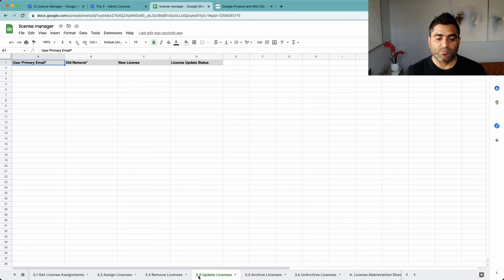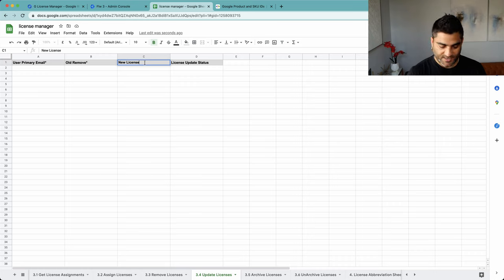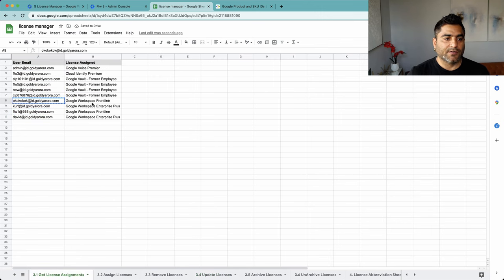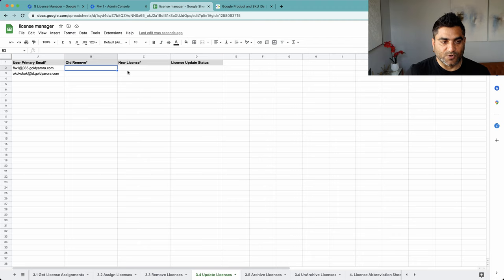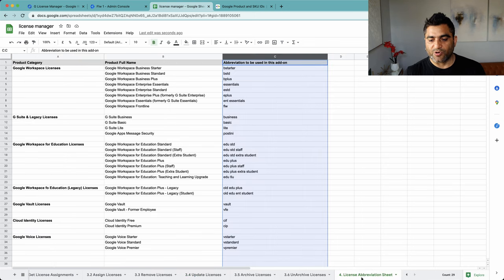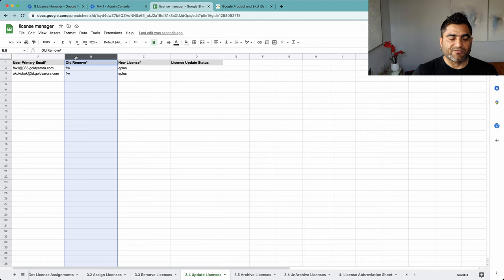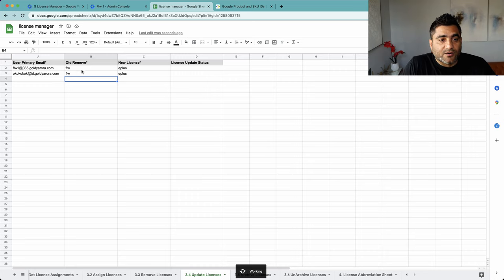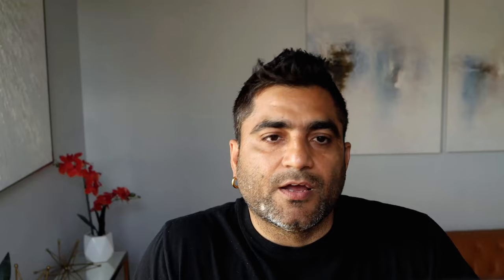Bulk Update Google Workspace licenses with G License Manager tool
In this video, I will show you how to bulk update Google Workspace (& Cloud Identity or Google Voice) licenses for your users with G License Manager.

G License Manager is a Google sheet add-on which can help Google Workspace admins with following-:
-- Google Workspace Cost Savings
-- Create Report on Users’ License Assignment (e.g which license/s are assigned to which users)
-- Bulk Assign Google Workspace Licenses
-- Bulk Update Google Workspace Licenses
-- Bulk Delete Google Workspace Licenses
-- Bulk Archive Google Workspace Users (Assign Archive User license)
-- Bulk Archive Google Workspace Users

You can learn more about G License Manager or install it from Google Workspace marketplace

Regards,
Goldy Arora
Google Workspace Certified